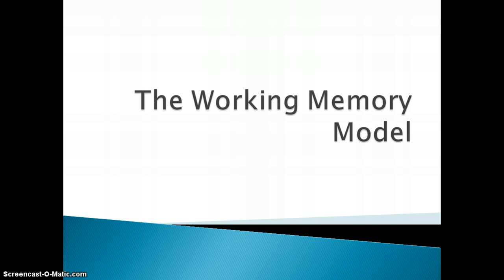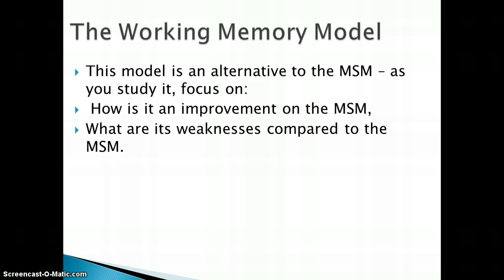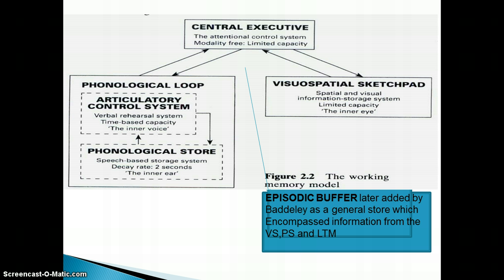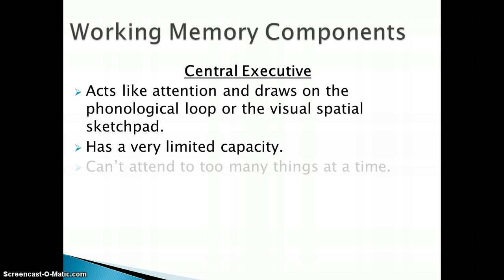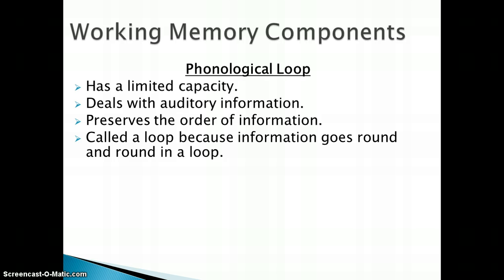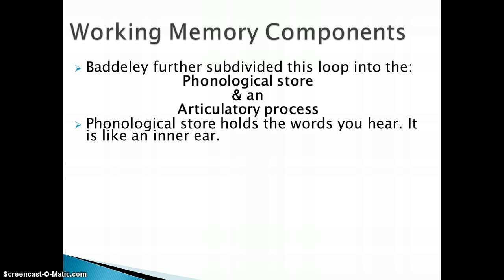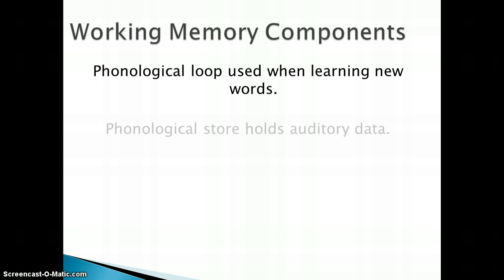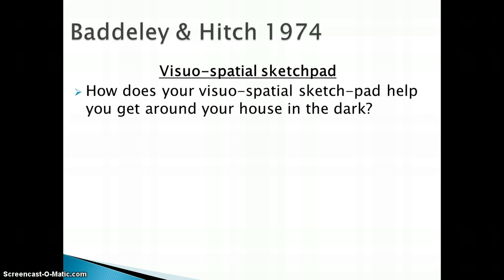The Working Memory Model - How it works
Explanation of the componemnts of working memeory